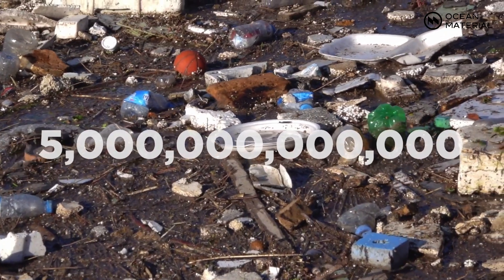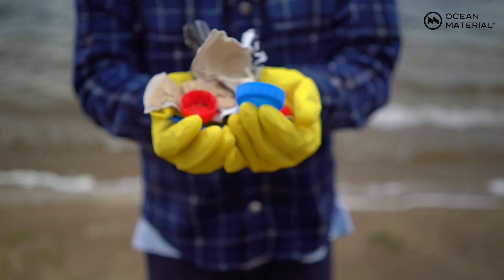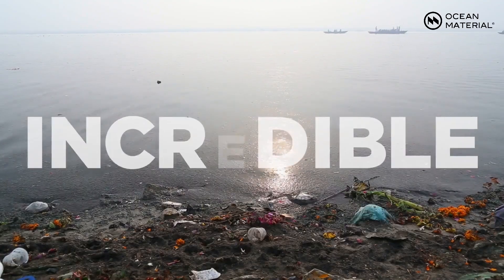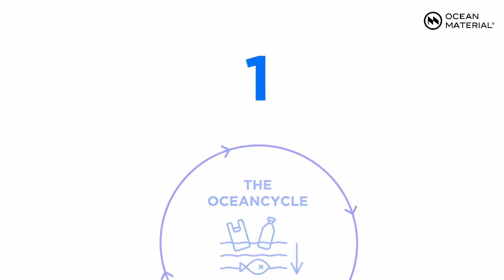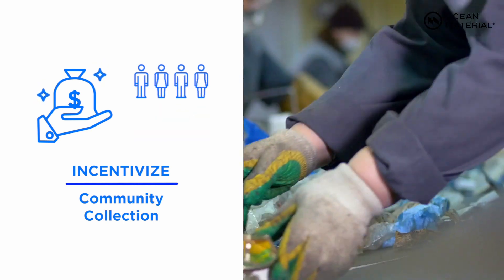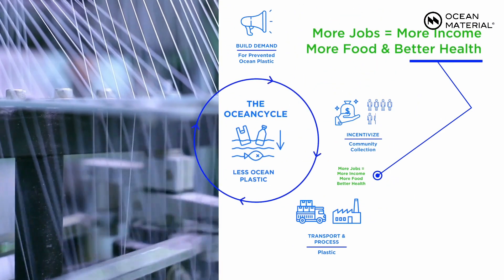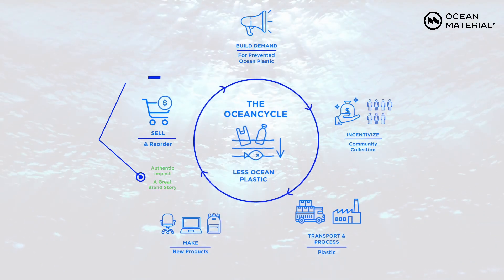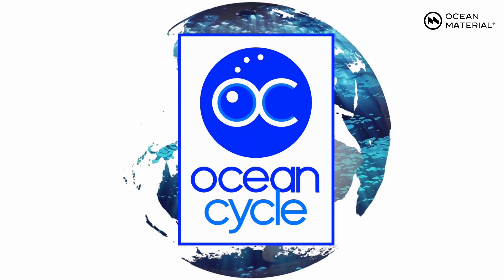OceanMaterial & OceanCycle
Welcome to the Ocean Material® YouTube channel! We are a dedicated network of experts committed to putting an end to ocean plastic pollution.

Our mission is to transform global recycling systems and establish sustainable, inclusive, and circular economies through ethical recycling and environmental education. We strive to develop the world's most efficient and responsible supply chains for marine plastic waste.

Through our collaborative efforts, we establish recycling infrastructure on a large scale to address the challenge of mismanaged waste. In doing so, we contribute to the improvement of the environment and create new economic and social opportunities for local people in ocean-adjacent communities.

Our innovative processes allow us to transform ocean-bound plastic into high-quality polymers such as PET, PP, HDPE, LDPE, PA6, and more. By collecting fishing nets and other maritime plastic waste, we create valuable resources that can be used in various industries, rrom automotive to furniture, consumer goods to packaging or garments, there are endless possibilities.

From polymers in the form of flakes, chips, pellets, and granules to resin, filament yarn, spun yarn, textiles, and garments, our wide range of Ocean Material® enables you to can not only create inspiring designs but also increase the value of your brand while meeting your sustainability goals.

We prioritize high quality and ensure our materials meet rigorous standards such as FDA food-grade certification, GRS (Global Recycled Standard), REACH compliance, and OceanCycle verification.

Additionally, we conduct workshops and educational initiatives to raise awareness about sustainability and the importance of recycling. Our goal is to empower individuals and organizations with knowledge and tools to make a positive impact.

By choosing Ocean Material, you are supporting a carbon-neutral approach to production and a commitment to a cleaner planet. We believe in the circular economy, where resources are kept in use for as long as possible, and waste is minimized.

to learn more about our initiatives, products, and how you can join the movement to combat ocean plastic pollution. Together, we can make a difference and contribute to a sustainable future.